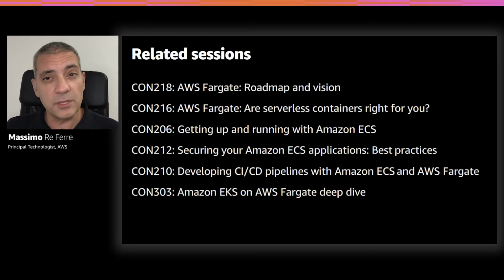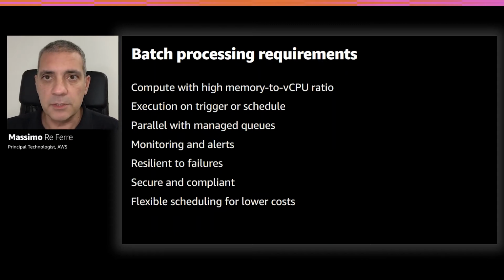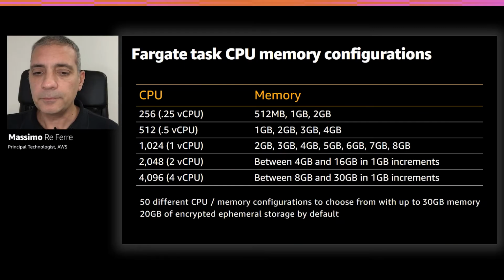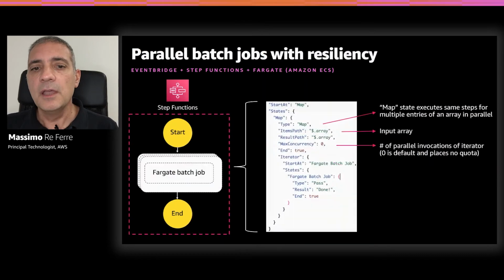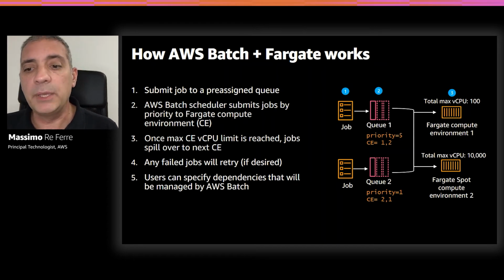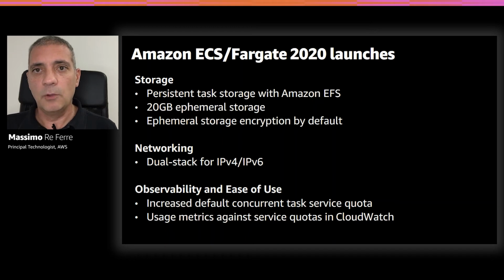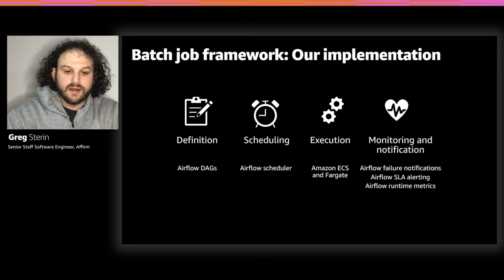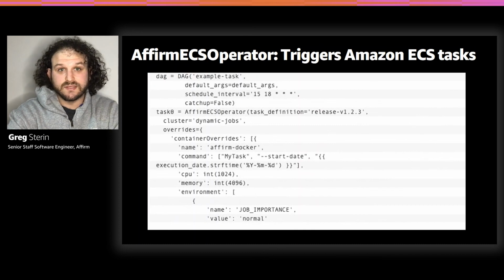AWS re:Invent 2020: Amazon ECS on AWS Fargate deep dive with Affirm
This session dives deep into running batch workloads on Amazon ECS and AWS Fargate. Come learn about how ECS and Fargate make it easy and cost-effective to run and manage your batch jobs. Additionally, Affirm provides insights into how it migrated its batch jobs to ECS on Fargate and Apache Airflow and discusses the benefits that the company achieved.